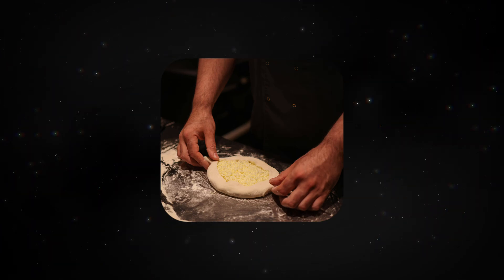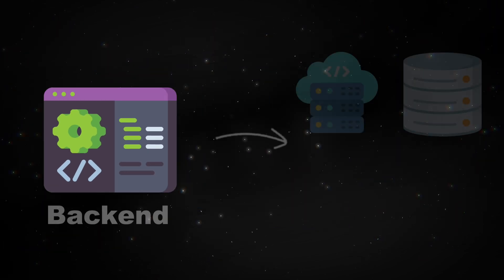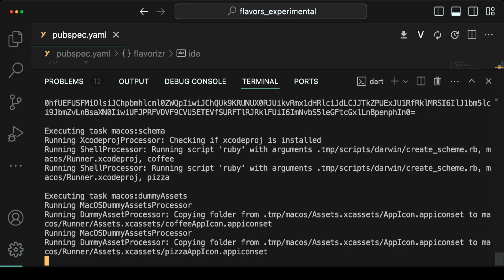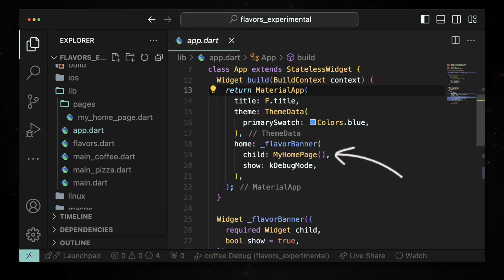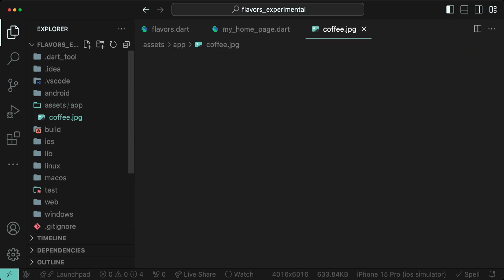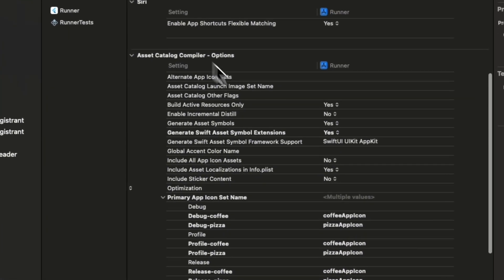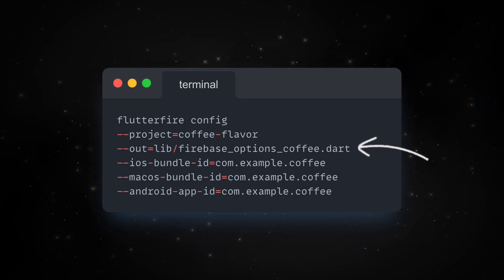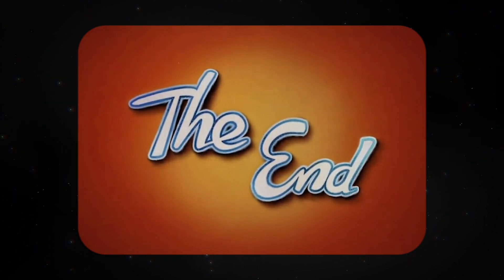Generating flavors has never been this easy | Flutter Flavors 2024 Tutorial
In this video, we will learn how to generate Flutter Flavors with customized flavor names for Android, iOS and web. I will explain to you what flavors are and why engineering teams use flavors. We will also see the easiest approach to generate flavors in your flutter project and flutter app icons. We will see how to add Firebase and Third Party solutions to the app. This is the updated 2024 Tutorial on Flutter Flavors.

Timestamps:
What are flavors? 0:00 - 0:38
Why flavors? 0:38 - 1:06
Generating flavors 1:06 - 3:55
Generate App Icons 3:55 - 5:20
Add Firebase 5:20 - 6:29
3rd Party Integrations 6:29 - 6:54
Subscribe 6:54 - 7:10